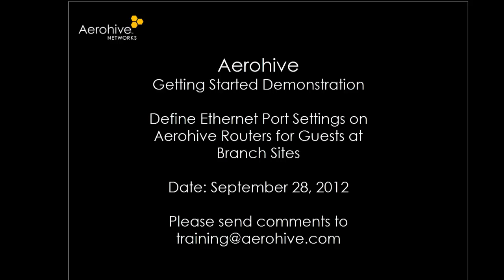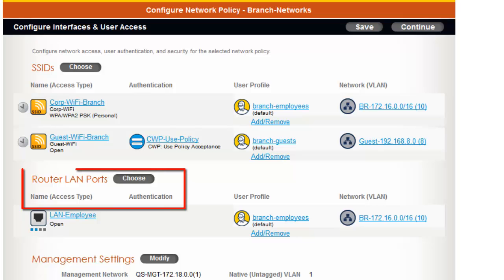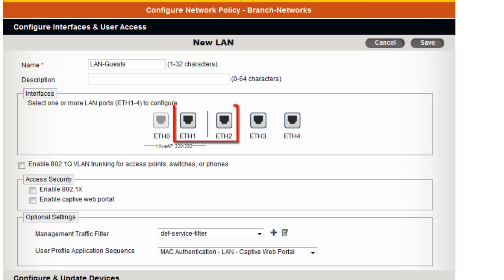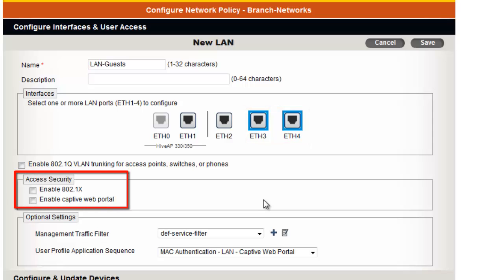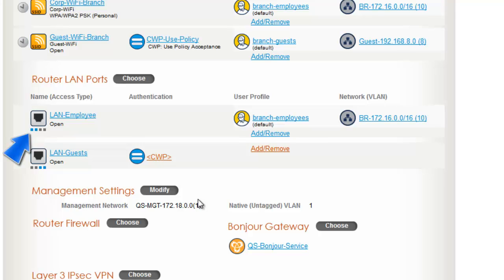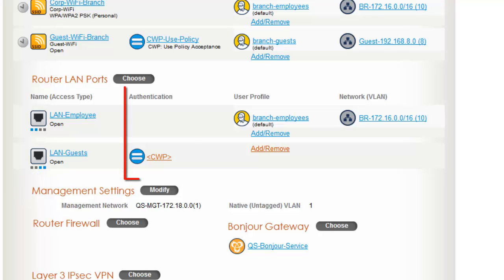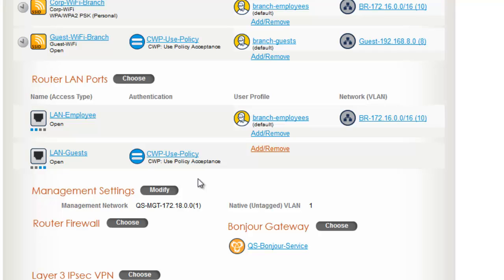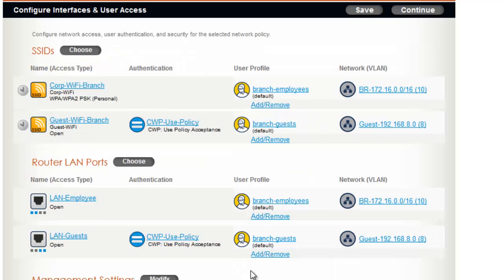6. Managing Aerohive Routers - Configure LAN ports on branch routers for guest access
The goal of this module is to guide you through how to configure a LAN profile to define Ethernet port settings on Aerohive routers for use by guests at branch sites.